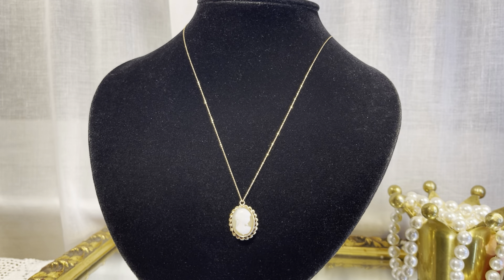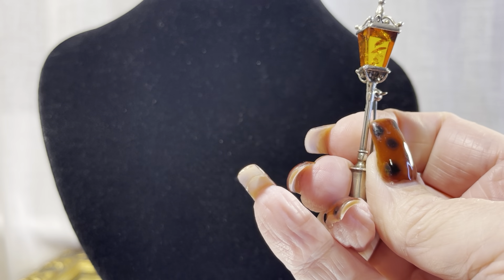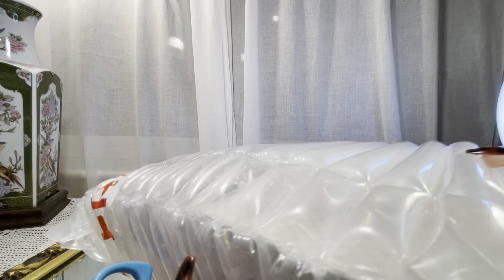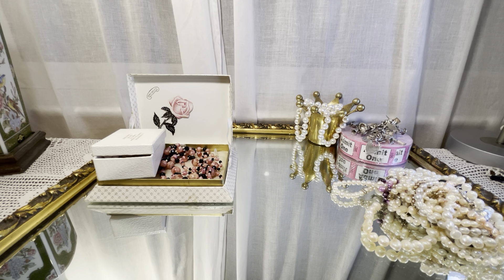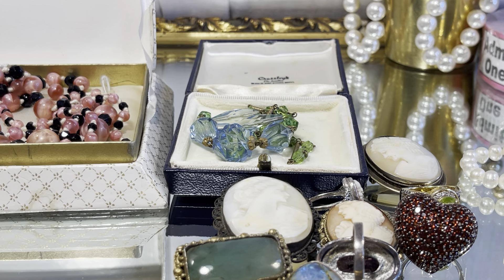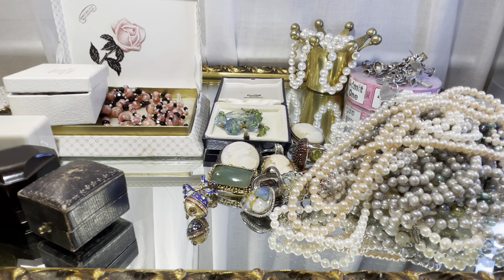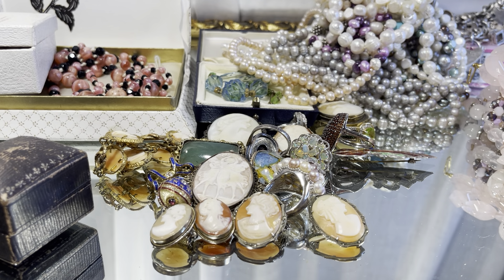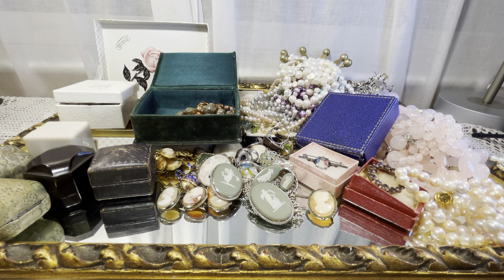2500$ 🤩 Antique and Vintage Jewelry Unboxing & Weekly Haul Killer 👑 Queen Antique Jewelry ✨